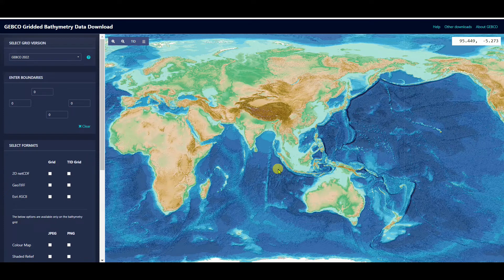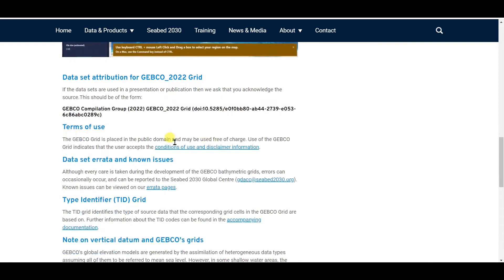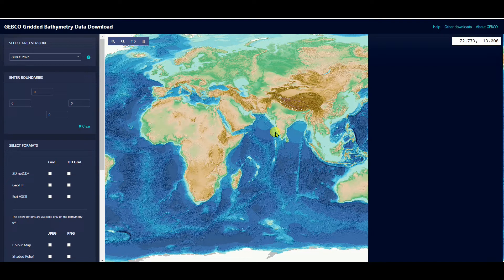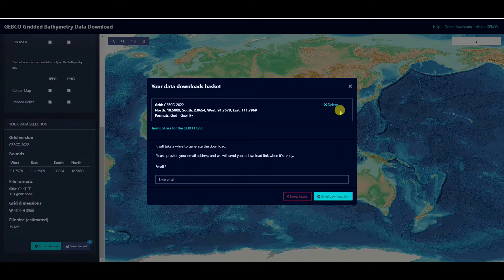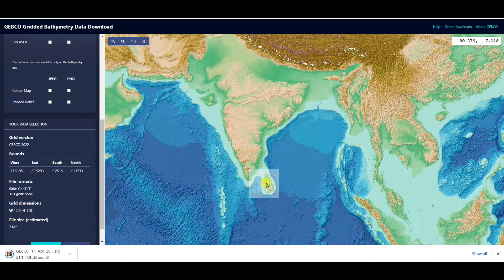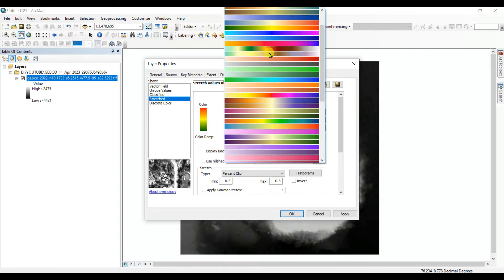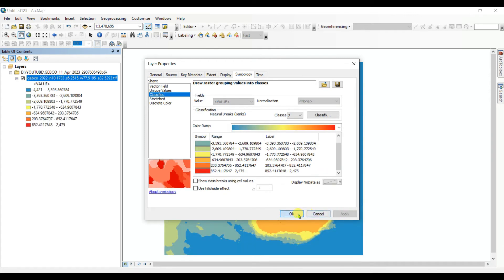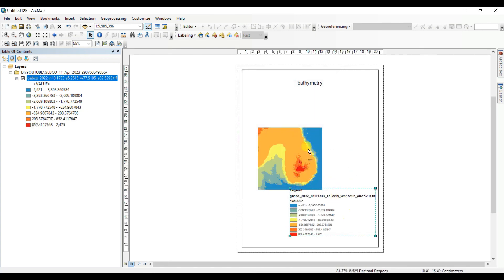How to Download GEBCO Bathymetry data || Free Data Download